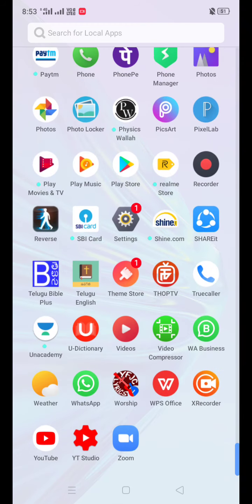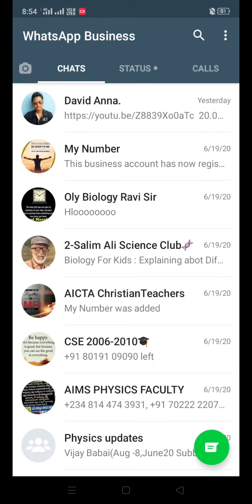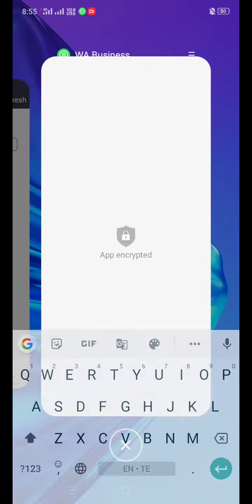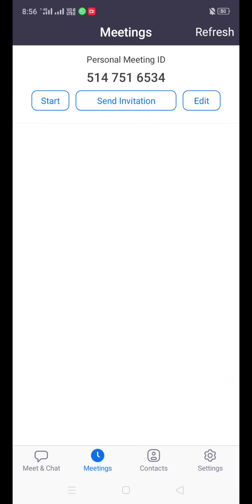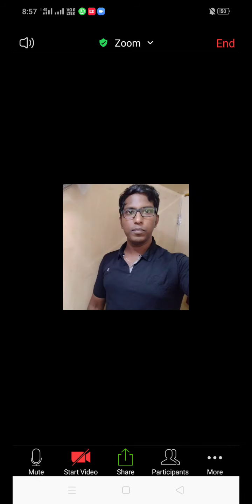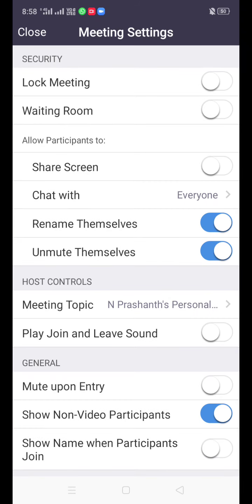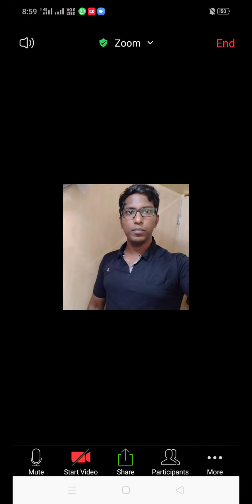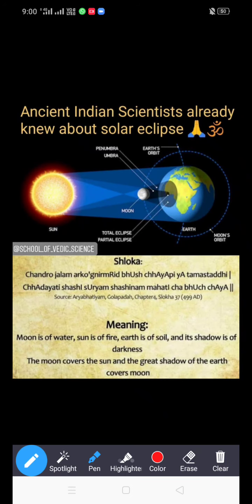ZOOM App - Installation Instructions To Teachers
To Know How to Install ZOOM App in your Mobile or TAB,Just Watch the Video.